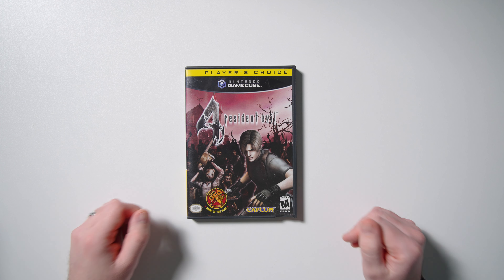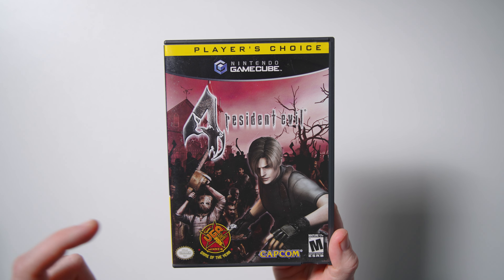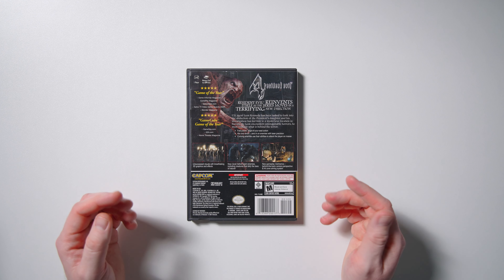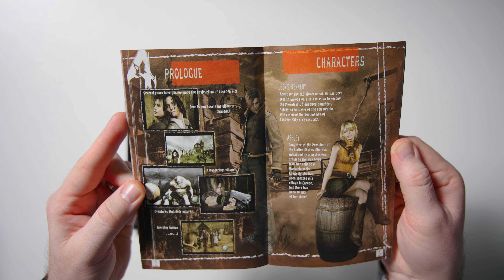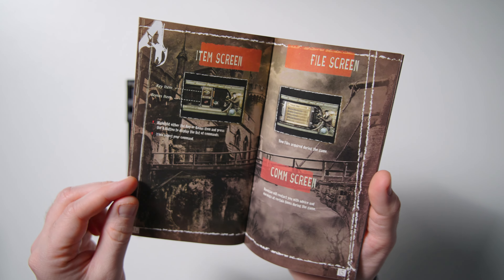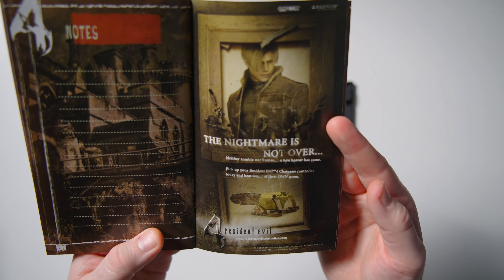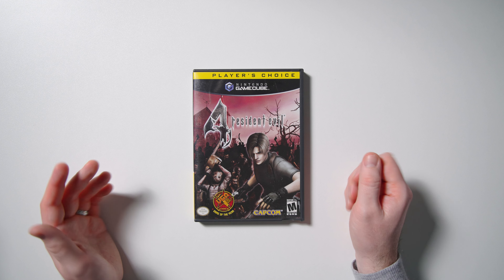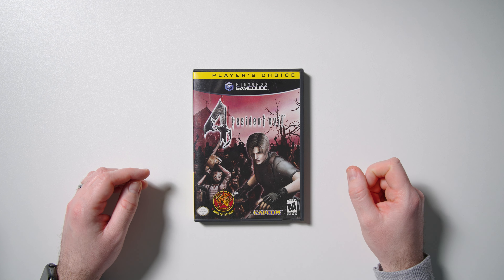Resident Evil 4 - The Game that Changed Everything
Today on the Nostalgic Gamers' Club, we take a look into the all time classic, and TRULY smash hit game: Resident Evil 4 for Gamecube (and ps2 and literally every other console). RE4 was a game changer for not only the console, but for all future Resident Evil games going forward. And honestly. a lot of horror games going forward too. Hope you enjoy this walk down memory lane!

0:00 - Introduction
2:08 - Analysis of the front cover art
3:35 - Analysis of the back cover art
6:18 - Discussion of the unique gameplay mechanics and camera perspective
8:12 - Overview of the game's visuals and graphics
9:30 - Exploration of the game's distinctive aiming system
11:10 - Description of the game's intense and scary atmosphere
13:54 - Breakdown of the content and features of the instruction booklet
16:46 - Unlockable content and achievements in the game
18:32 - Critically acclaimed reviews and sales figures
19:48 - Development history of Resident Evil 4 and its various iterations